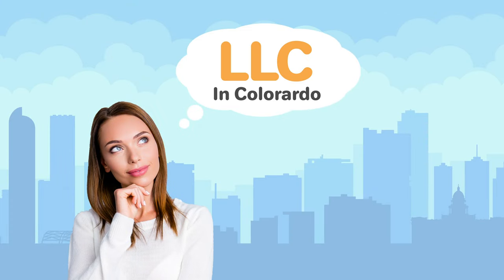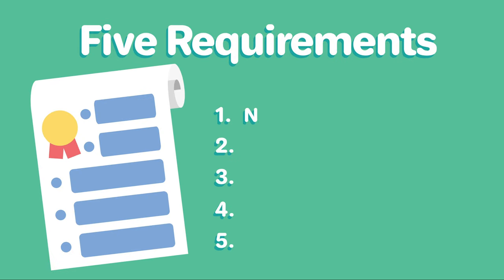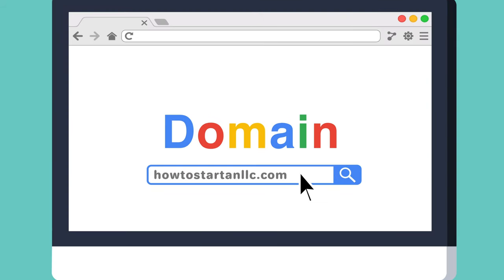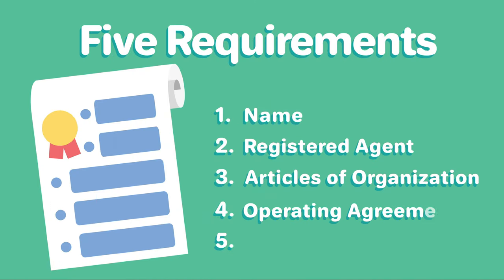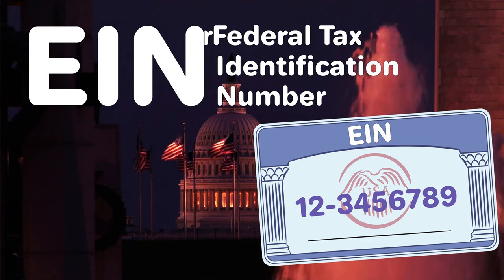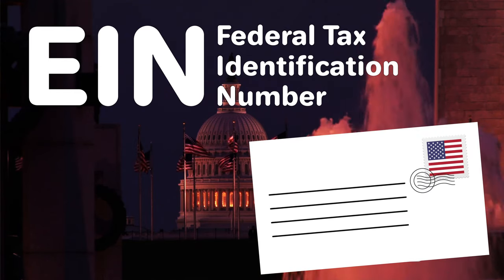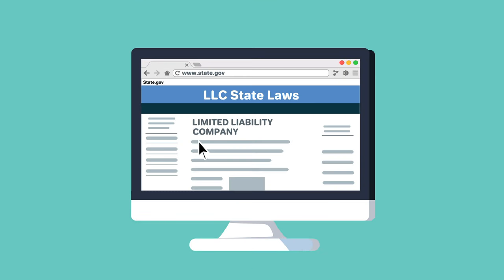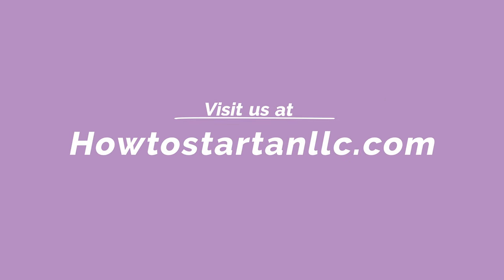Colorado LLC - How to Start an LLC in Colorado - Short Version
Consider this description box your one-stop-shop for free resources, how-to guides, and direct government links to help you start your business. This helps us continue to provide valuable information for free. Thanks for supporting our work!

Starting an LLC in Colorado is easy. It's a great way to structure your small business and protect your personal assets. You can do this yourself, or by hiring a professional service, we explain both of these in this video guide.

*DISCOUNT LINKS & RESOURCES*

💼 To have a service form your LLC for you, use this discount for Northwest:

🎥 To see if you would benefit from choosing S Corp tax designation for your business
structure, watch this video:

💼 Why an LLC?

Useful Resources:
🔎 What is an LLC -
🔎 Learn about the Corporate Veil, protecting your personal assets -